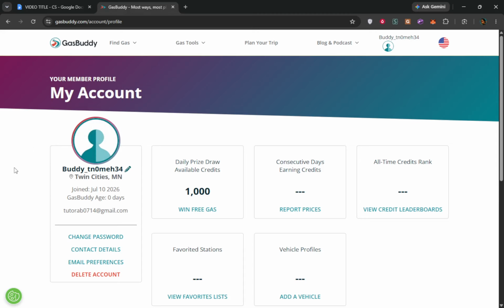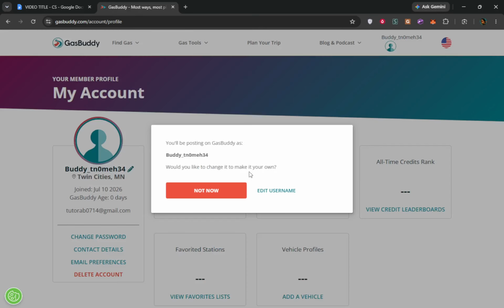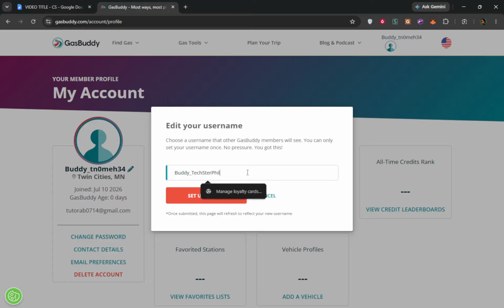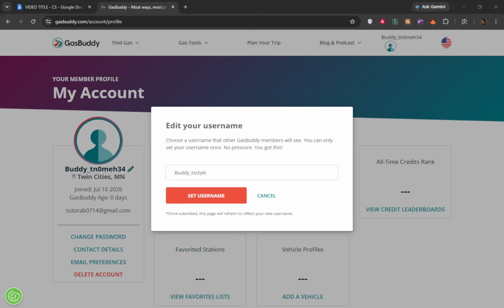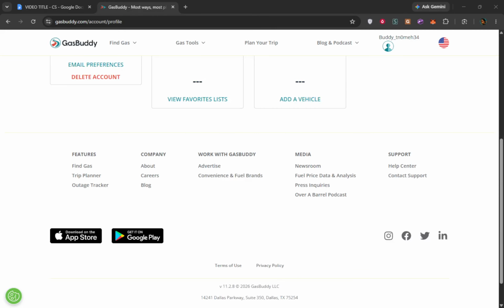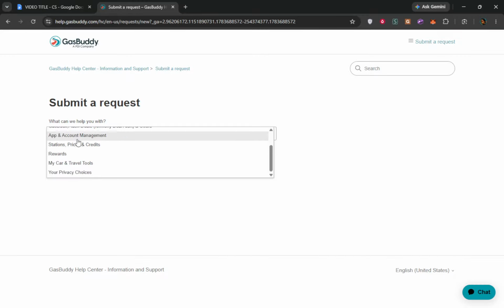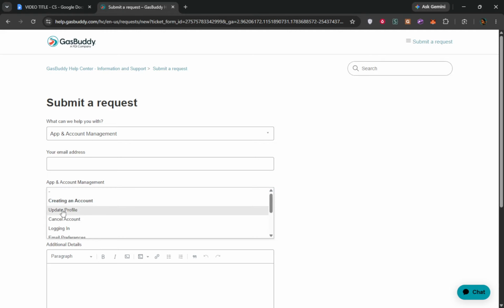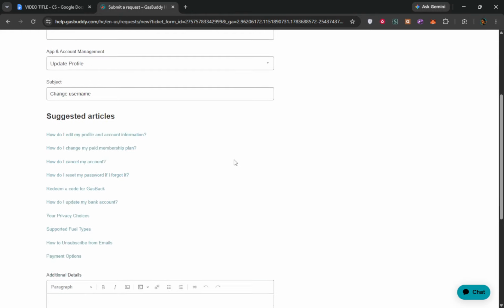How to Change Your GasBuddy Username [2026 Full Guide]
How to Change Your GasBuddy Username

Ready to shake things up on GasBuddy? In this quick and easy tutorial, you’ll learn how to change your GasBuddy username in just a few simple steps! Whether you’re looking for a fresh start or want to better represent your personality, updating your username is a breeze. We’ll start by logging into your account, where you'll access your profile settings. You’ll discover how to find your current username and edit it to something that truly reflects who you are. Plus, if you’re changing your name for the second time, I’ll guide you through the process of reaching out to GasBuddy Support. Remember, usernames must begin with "Buddy_" to meet GasBuddy’s guidelines. With this knowledge in hand, you'll become a more engaging part of the GasBuddy community. Don't forget to save your changes and look out for the confirmation message! Tune in now and let’s get you ready to connect with fellow gas savers!

GasBuddy, change username, GasBuddy username, account settings, username tutorial, profile settings, mobile app guide, logging in, help center, support ticket, username help, edit profile, social identity, gas savings, user guide